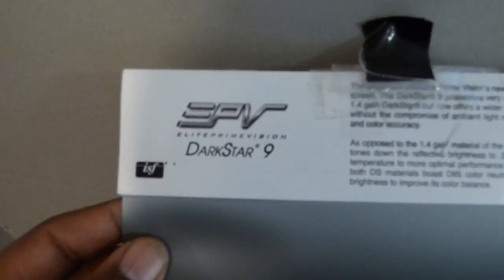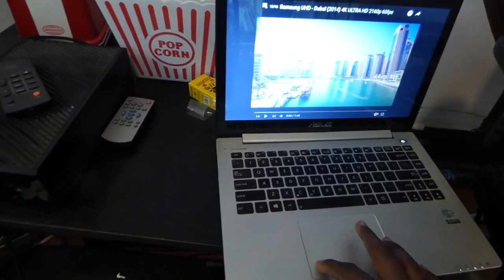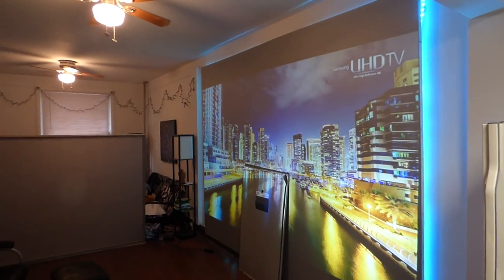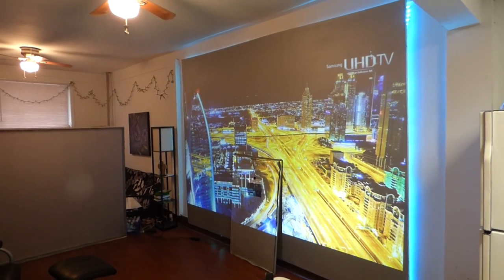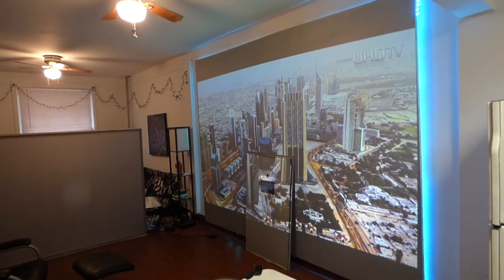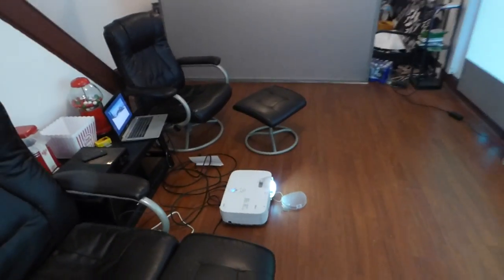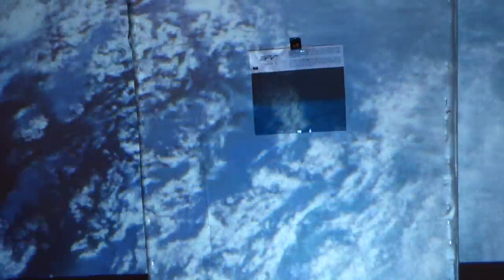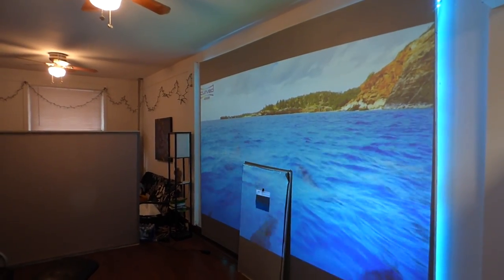YOU CAN HAVE A PROFESSIONAL LOOKING HOME CINEMA SCREEN WITHOUT BEING A PRO!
You don't need to be a pro to use our projector screens.

Please note screen ratio size of 16:9 are a free option and Color choice 4K Black , Ultra silver and Dark silver Free led light display kits for screen sizes of 100" to 177" All kits come with free worldwide shipping!

Crystal edge technology diy screen kit sizes and price
100" 16:9 $468
120" 16:9 $643
150" 16:9 $756
177" 16:9 $922